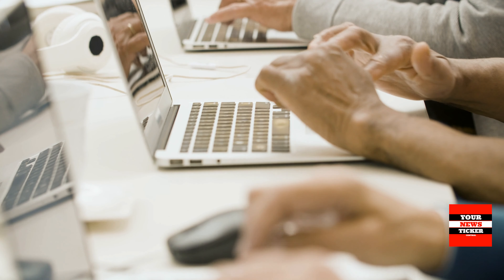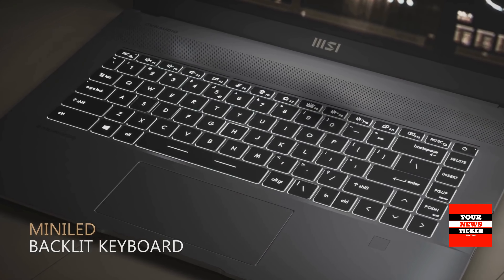6 Best Laptops for Study & Creativity in 2021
6 Best Laptops for Study & Creativity in 2021

ASUS TUF GAMING F15
LENOVO LEGION 5 PRO
MSI GF65
MSI CREATOR Z16
ASUS ZENBOOK PRO DUO 15
GIGABYTE AERO 15 OLED XD

ASUS TUF GAMING F15 - ASUS TUF Gaming F15 Gaming Laptop, 15.6” 144Hz FHD IPS-Type Display, Intel Core i7-11800H Processor, GeForce RTX 3050 Ti, 16GB DDR4 RAM, 512GB PCIe SSD, Wi-Fi 6, Windows 10 Home, TUF506HE-DS74 -

LENOVO LEGION 5 PRO - Lenovo Legion 5 Pro Gen 6 AMD Gaming Laptop, 16.0" QHD IPS 165Hz, Ryzen 7 5800H, GeForce RTX 3060 6GB, TGP 130W, Win 10 Home, 16GB RAM | 1TB PCIe SSD, Tikbot HDMI Cable Bundle -

MSI GF65 - MSI GF65 Thin 10UE-047 15.6" 144Hz 3ms Gaming Laptop Intel Core i7-10750H RTX3060 16GB 512GB NVMe SSD Win10 -

MSI CREATOR Z16 - MSI Creator Z16 Professional Laptop: 16" QHD+ 16:10 120Hz Touch Display, Intel Core i7 11800H, NVIDIA GeForce RTX 3060, 32GB RAM, 1TB NVME SSD, Thunderbolt 4, Win10 PRO, Lunar Gray (A11UET-013)

ASUS ZENBOOK PRO DUO 15 - ASUS ZenBook Pro Duo 15 OLED UX582 Laptop, 15.6” OLED 4K UHD Touch Display, Intel Core i9-10980HK, 32GB RAM, 1TB SSD, GeForce RTX 3070, ScreenPad Plus, Windows 10 Pro, Celestial Blue, UX582LR-XS94T -

GIGABYTE AERO 15 OLED XD - GIGABYTE AERO 15 OLED XD - 15.6" UHD 4k AMOLED IPS, Intel Core i7, NVIDIA GeForce RTX 3070 Laptop GPU 8GB GDDR6, 16GB RAM, 1TB SSD, Win10 Pro, Creator Laptop (AERO 15 OLED XD-73US624SP)

Kingston XS2000 Portable SSD with capacity of up to 2TB & speeds up to 2000MB/second with USB-C

Marshall Minor III and Marshall Motif ANC - Marshall expands its true wireless earphone line-up

Portions of footage found in this video is not original content produced by Your News Ticker Central. Portions of stock footage of products was gathered from multiple sources including, manufactures, fellow creators and various other sources.